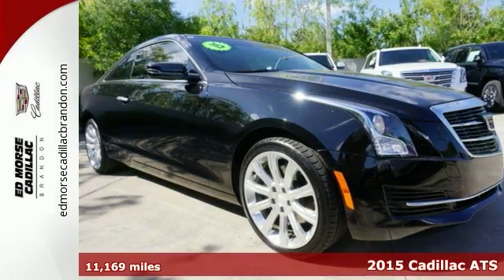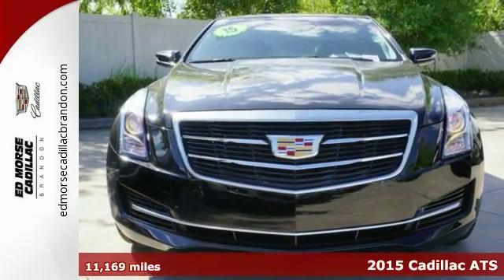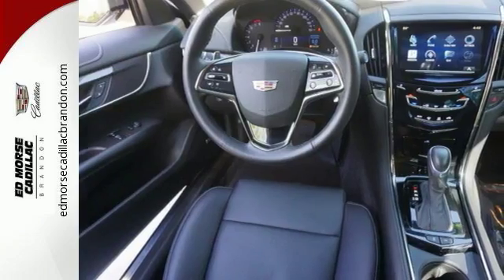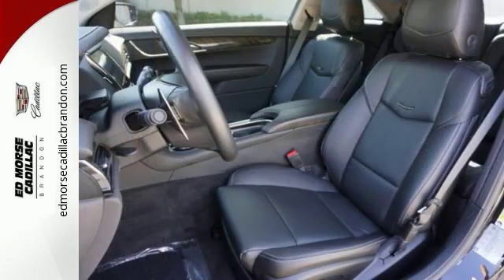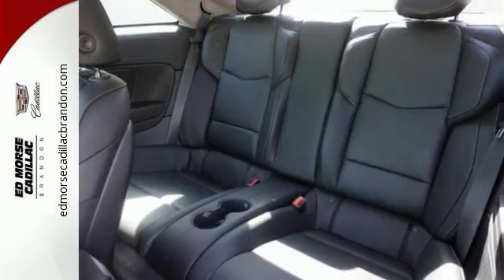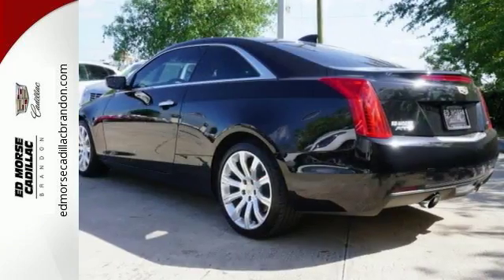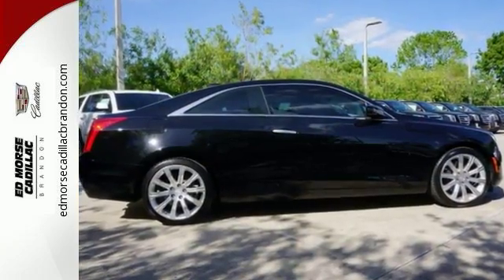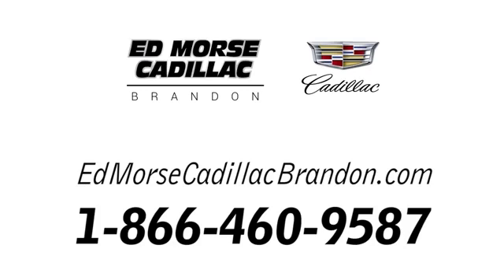Certified 2015 Cadillac ATS Brandon FL Lakeland, FL 112056A - SOLD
Year: 2015
Make: Cadillac
Model: ATS
Trim: 2.0T
Engine: 2l 4 Cylinder Turbocharged
Transmission: RWD 6-Speed Shiftable Automatic
Color: Black
Interior: Jet Black
Mileage: 11169
Stock #: 112056A
VIN: 1G6AA1RX1F0123146
Never worry on the road again with anti-lock brakes, a backup camera, traction control, side air bag system, and emergency brake assistance in this 2015 Cadillac ATS 2.0T. It has a 2 liter 4 Cylinder engine. Only one person before you has had the experience of owning this vehicle! Comes with Courtesy Transportation. This vehicle also comes with 70,000 warranty miles, and 6 warranty years and has been subjected to a rigorous, 172 -point inspection for condition and appearance. This one scored a safety rating of 5 out of 5 stars. The exterior is a beautiful black raven and the interior is a lovely jet black. Your music will sound amazing with the Bose sound system in this car. Dual climate control lets everyone keep their comfort in check. According to a review from New Car Test Drive, Driving dynamics are further enhanced by a five-link independent rear suspension. Looking for a specific model? Call today for more information.

Address:
11020 Causeway Blvd